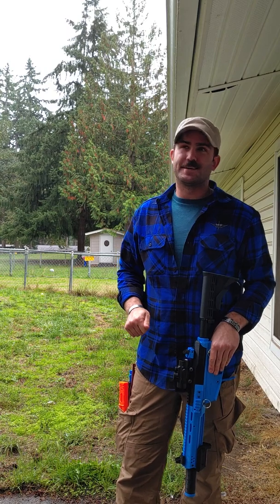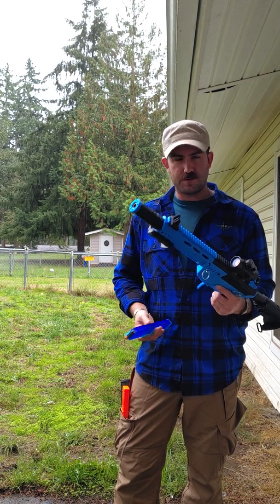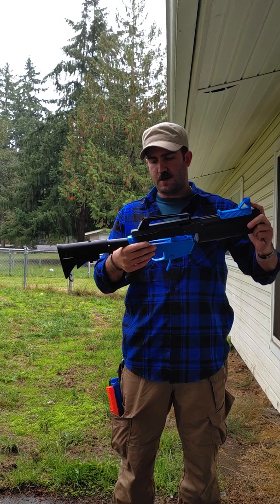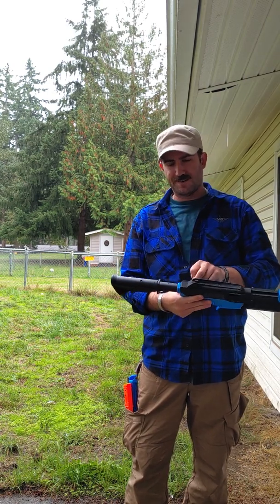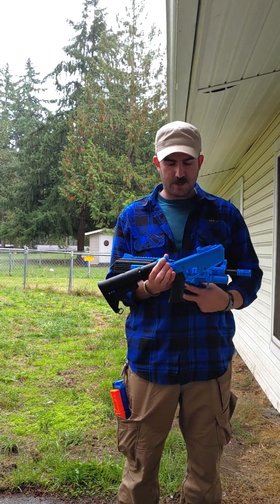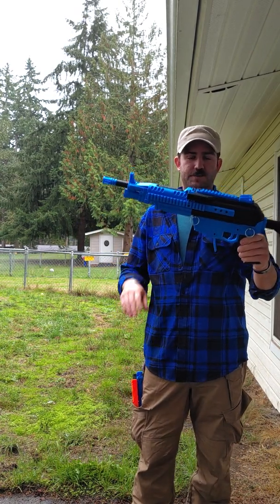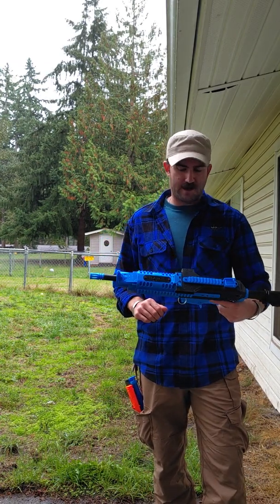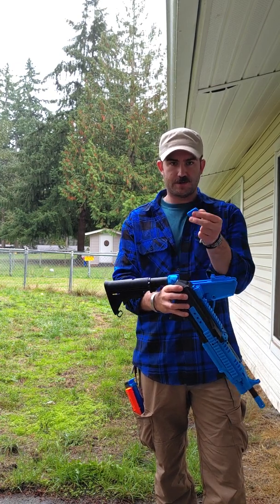Project Aurora - electric full auto goodness!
a demonstration of upper receiver compatibility and a reveal of the new full auto upper receiver! hopefully i will have a firing demo for you soon